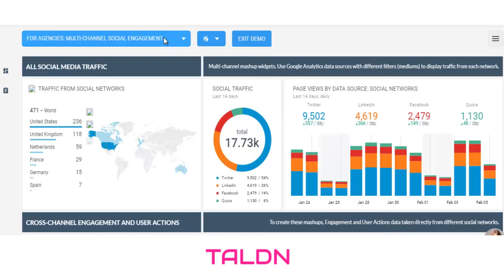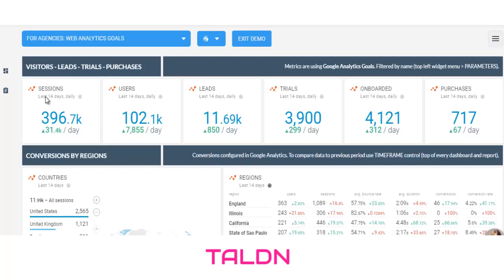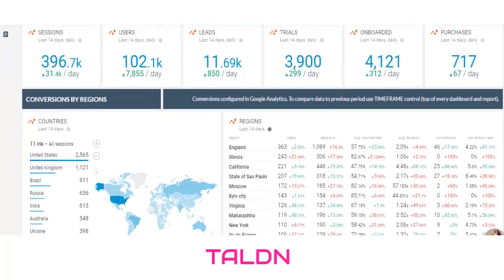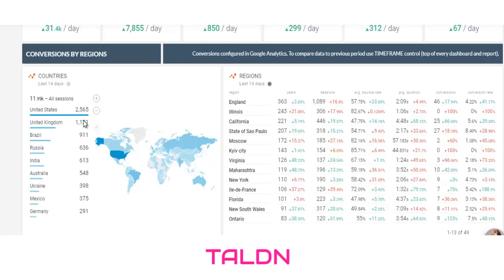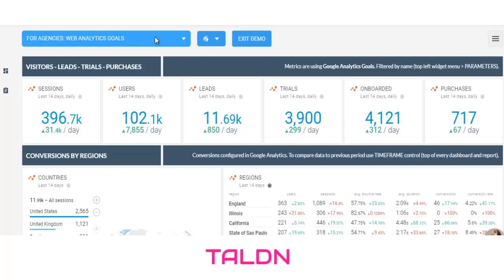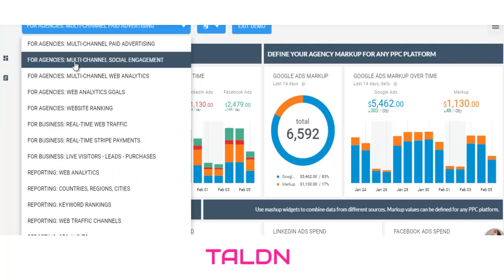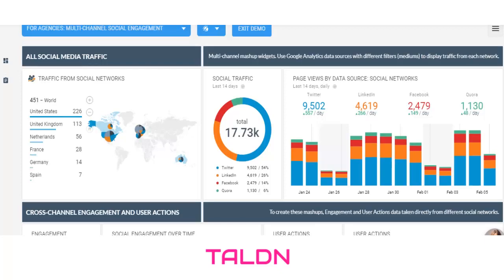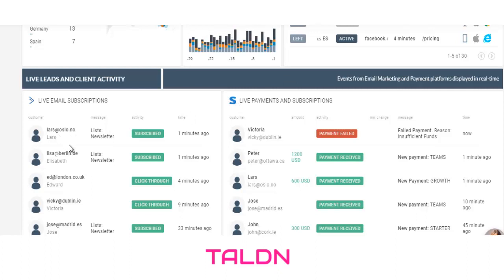How to Stop Losing Money on Online Marketing - Marketing Data Analytics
"DISCOVER THIS AMAZING MARKETING TOOL THAT PREVENTS BUSINESS OWNERS FROM LOSING MONEY ON MARKETING"

Every Business owner’s Nightmare is losing money. There is nothing more painful than losing hard-earned money.

I’m sure you can relate.

And there is no easier way to lose money than to spend it on the wrong online marketing strategy.